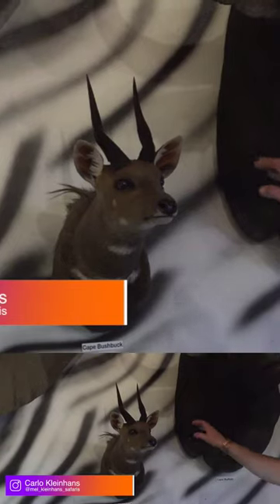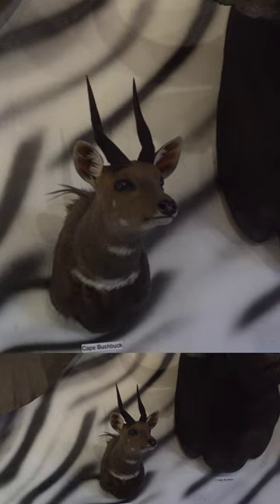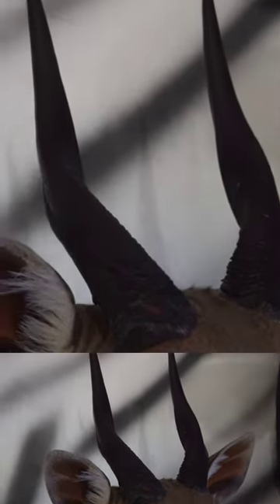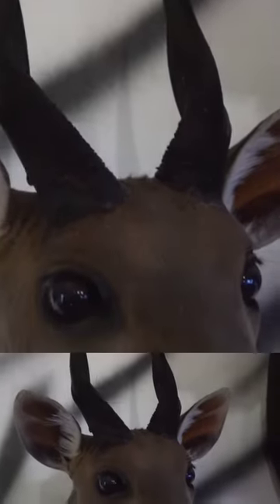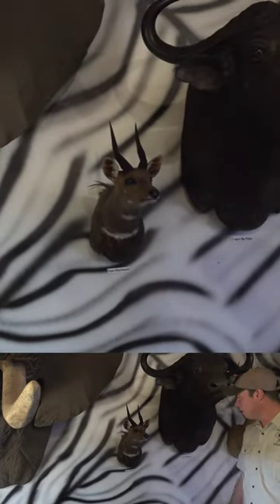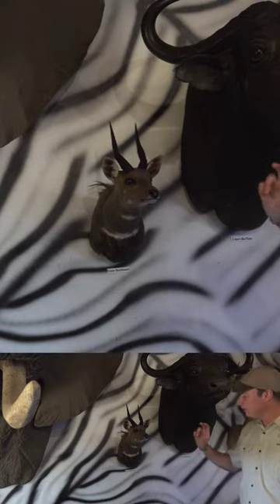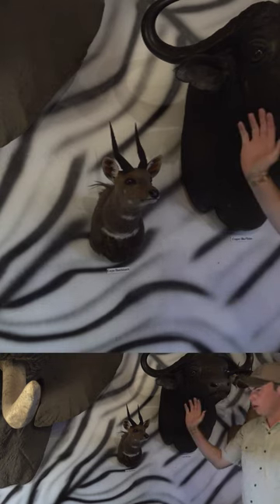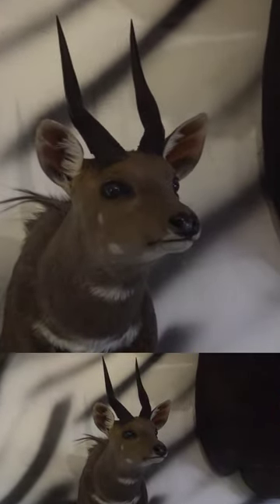Field Judging Bushbuck